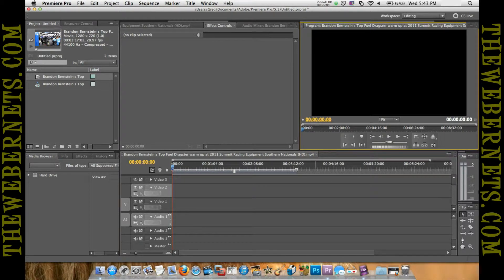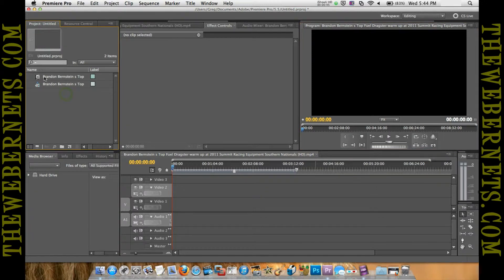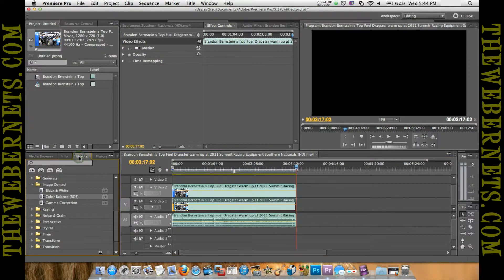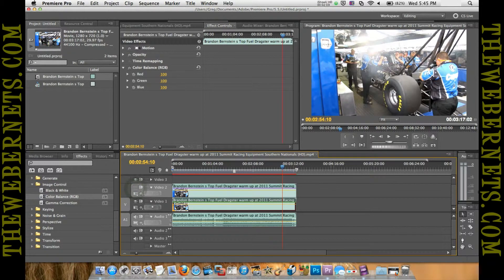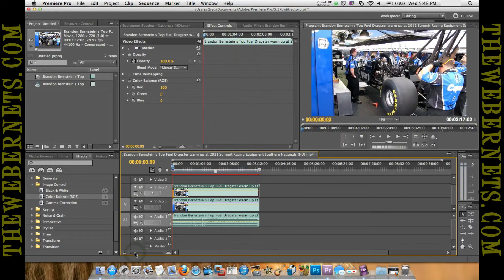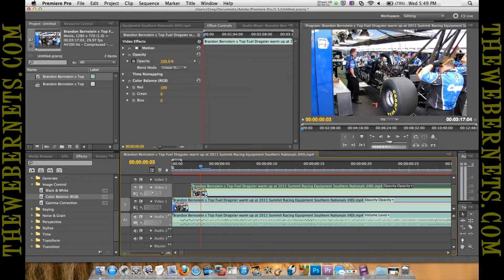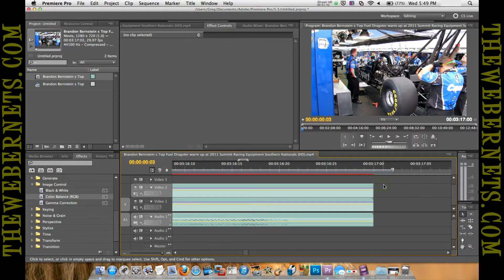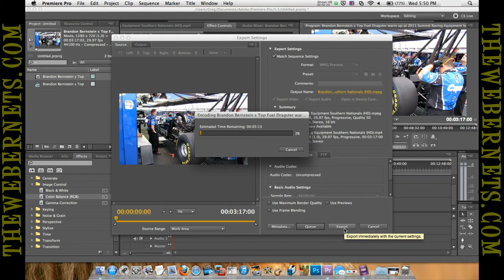Easily convert 2d video to Anaglyph Red/Blue 3d using Frame Delay in Adobe Premier Pro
A quick easy tutorial explaining how to convert 2d video into 3d using a frame delay method in Adobe Premiere Pro